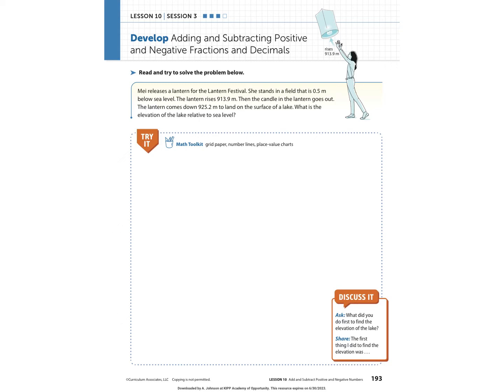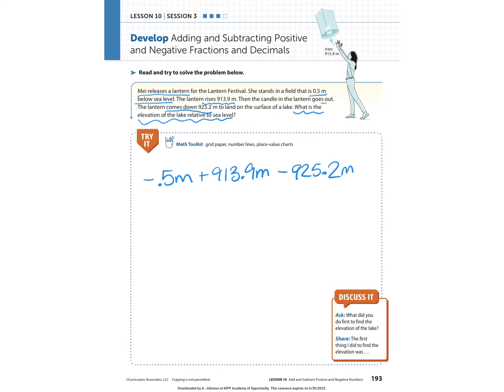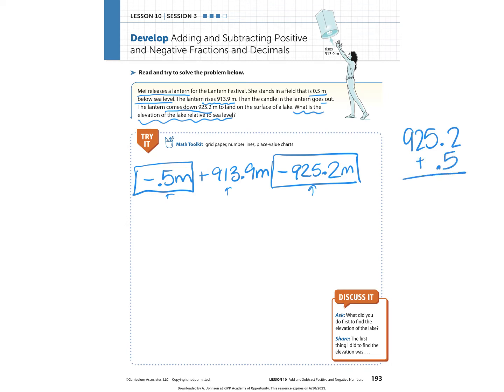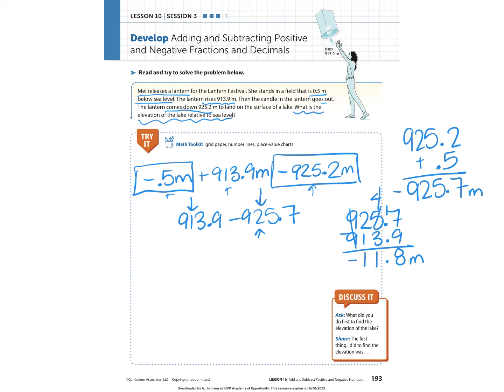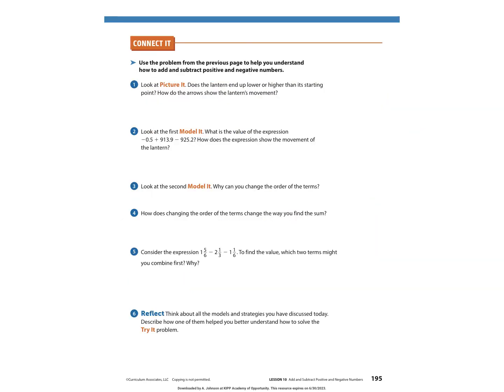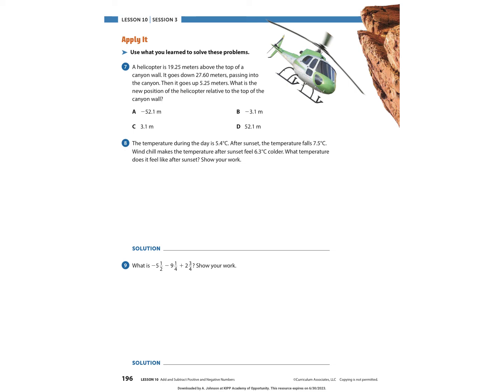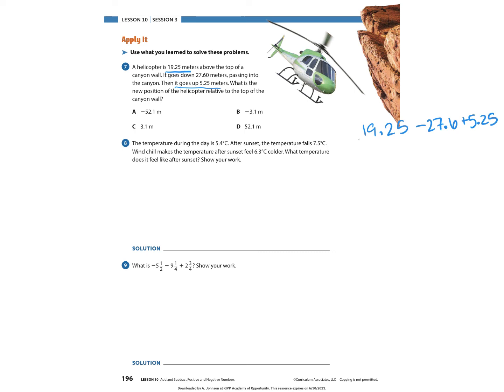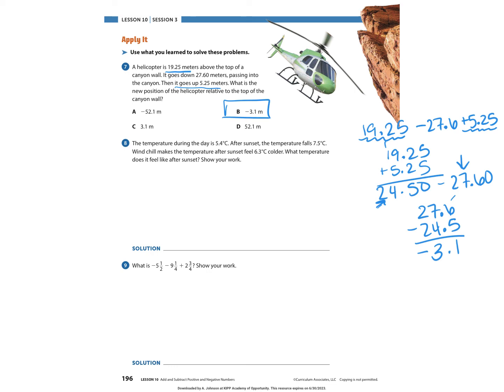7th Lesson 10 Student S3